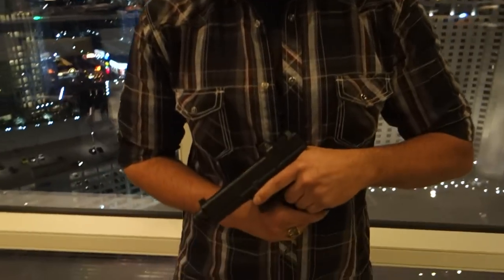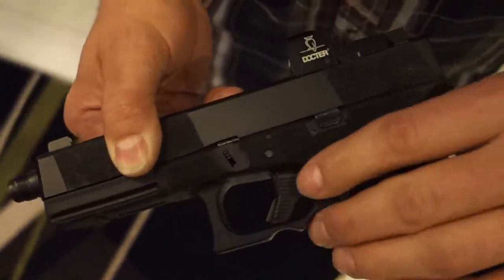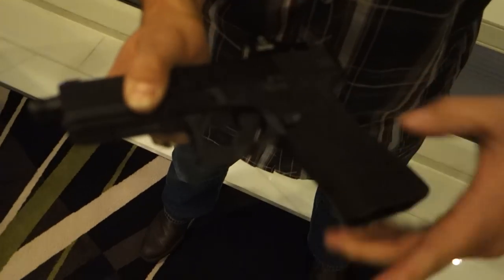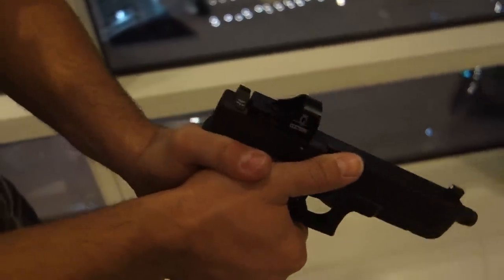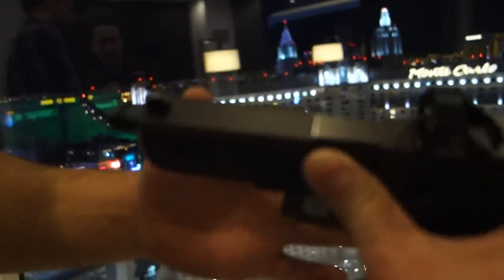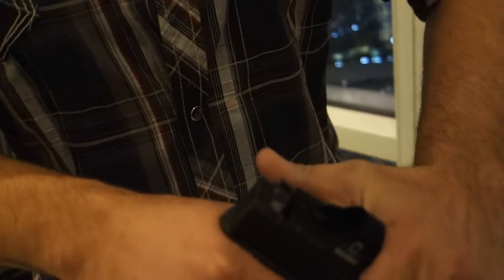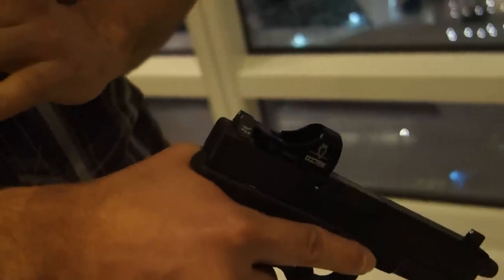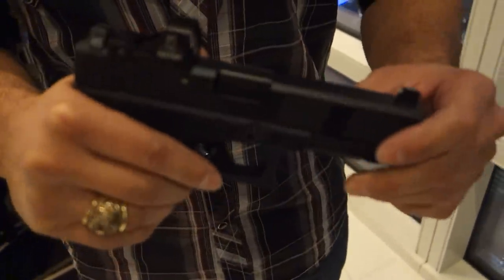Arsenal Democracy AD Blackside Glock Customized Glock 17 Pistol at SHOT Show 2015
Dave Pavlick of Arsenal Democracy (AD) shows DefenseReview (DR) owner/editor-in-chief David Crane the new AD Blackside modified/customized Glock 17 (G17) pistol package in AD's Sky Suite at the Aria Resort and Casino immediately after SHOT Show 2015.